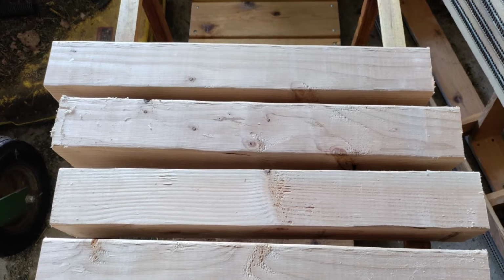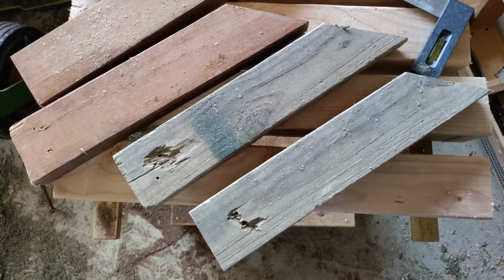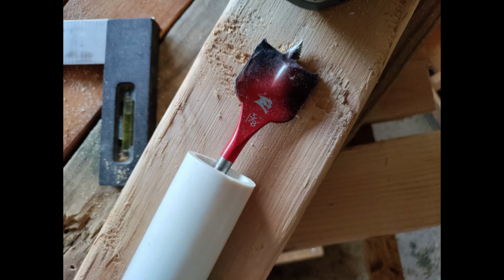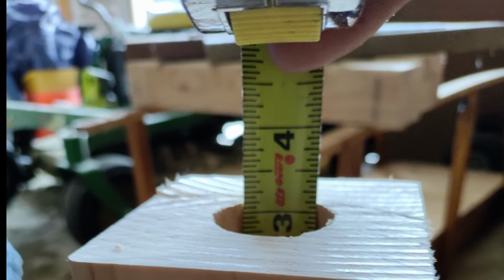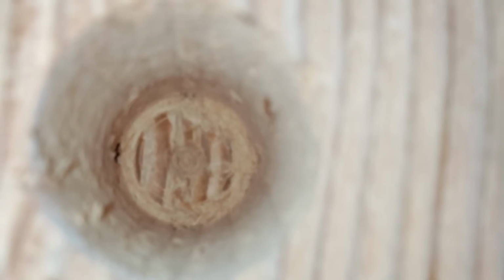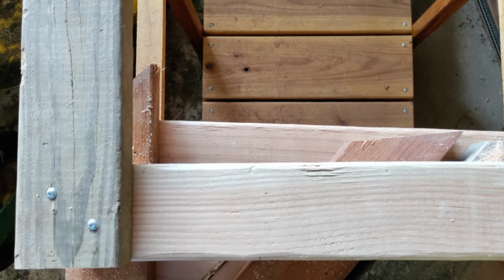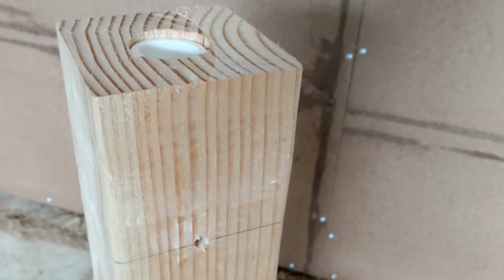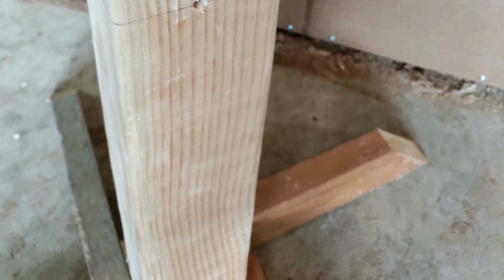DIY Cutting Stand: How To Make One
Gave away my cutting stand to a friend earlier this year. Made a new one and took some pictures along the way to make this video. Designed to be made with just a few common tools and for reasonably cheap. This design is for tatami and pool noodles.

I'll have a follow up video that shows a few options for cutting other types of targets such as water bottles / milk bottles / etc.